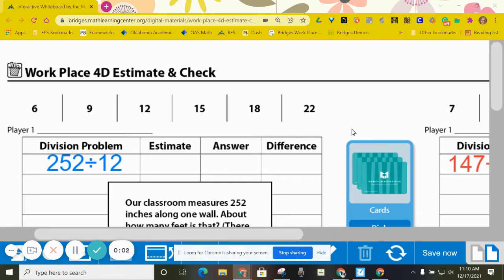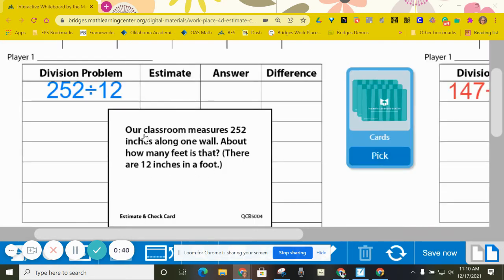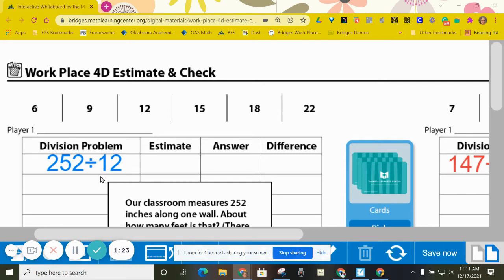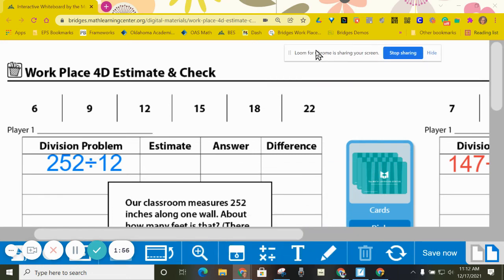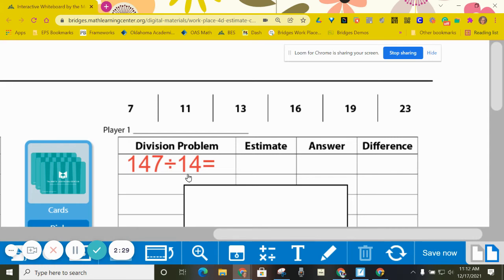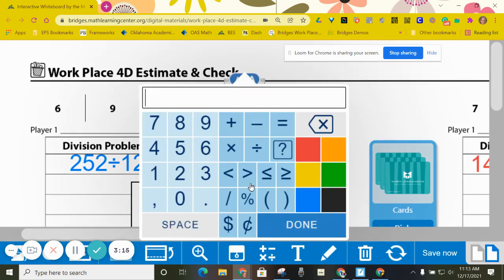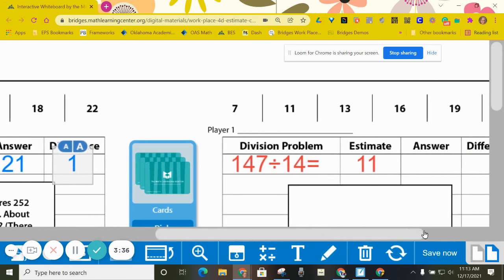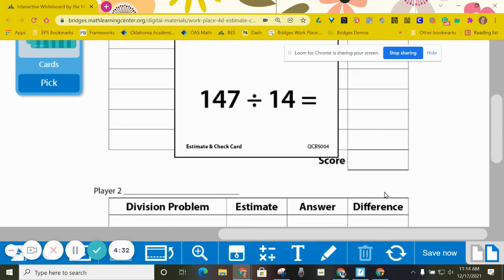Gr5 Work Place 4D Estimate & Check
This video was created by Edmond Public Schools. It uses content from the district-adopted curriculum, Bridges in Mathematics.